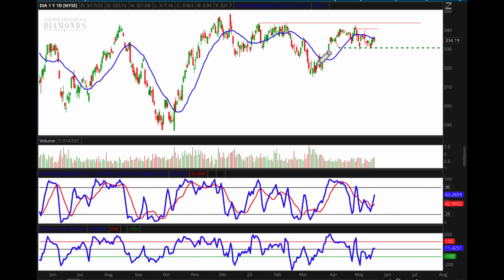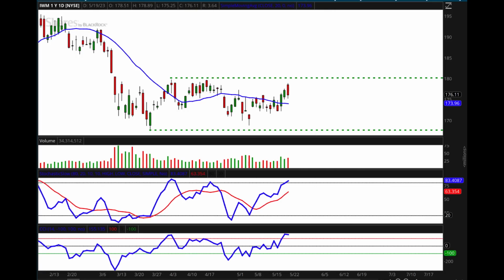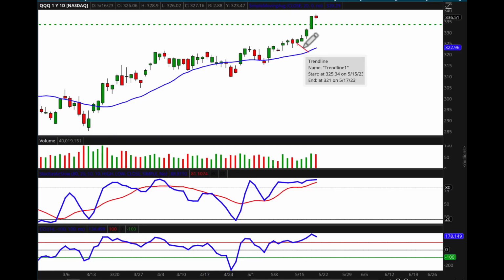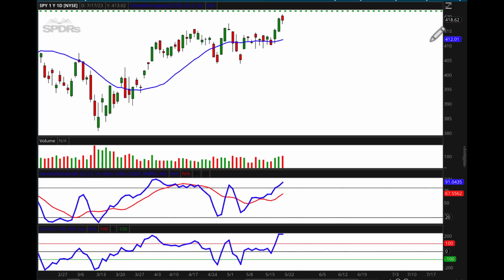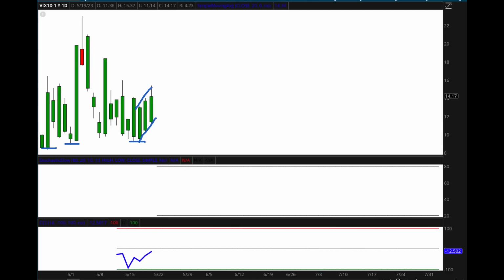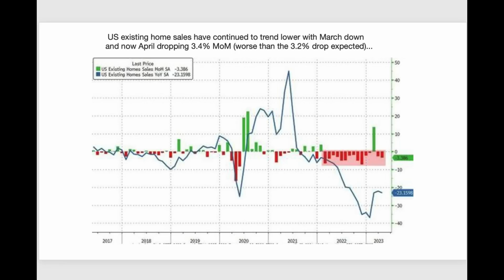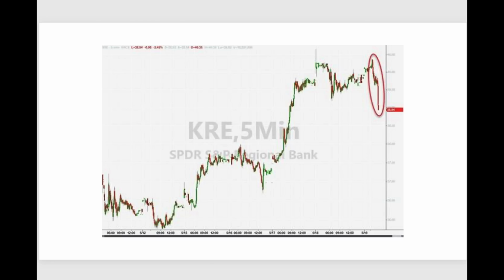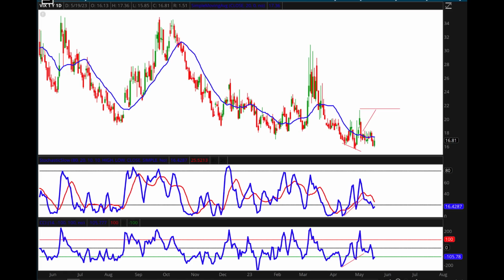Countdown to X Date - Weekly Market Report with AJ Monte CMT 051923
The "X Date is when the federal government will be unable to pay all of its bills in full and on time. We are quickly approaching what could be a global catastrophe. Keep your eyes on the charts and manage risk.

Be sure to keep your eyes on the charts and follow along with my 7-Point Trading Checklist.

Thanks for liking, sharing, and commenting.